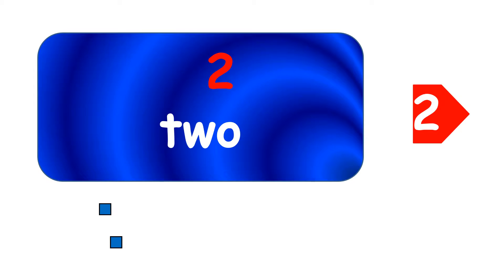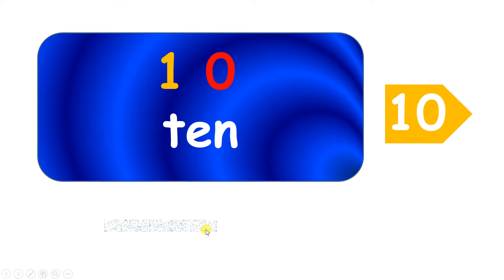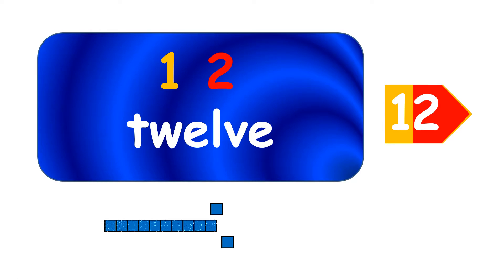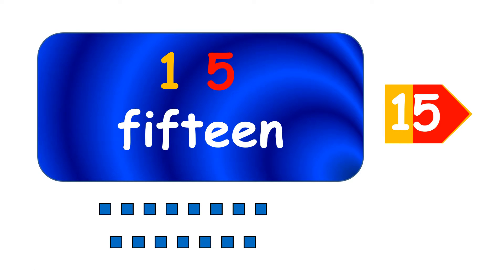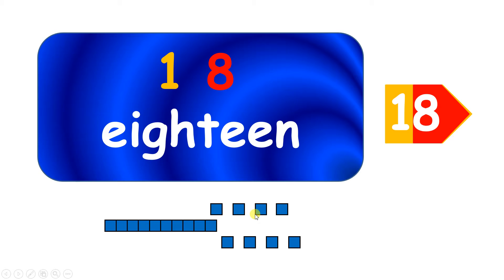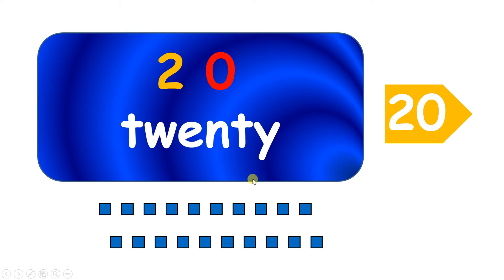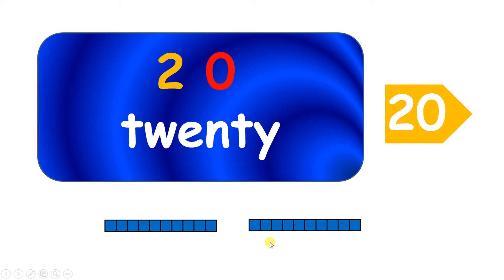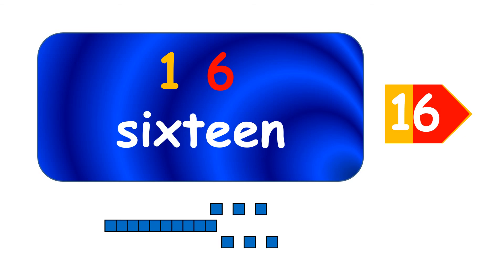Count to 20 & Recognise a teen number as a combination of a ten and units